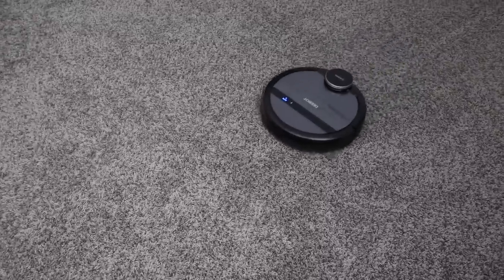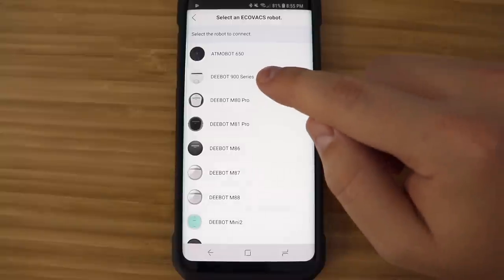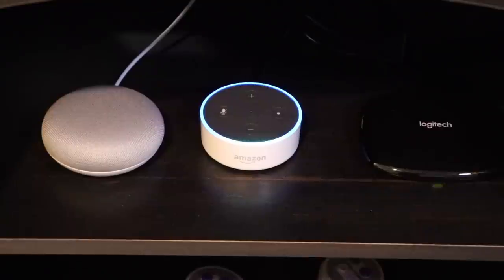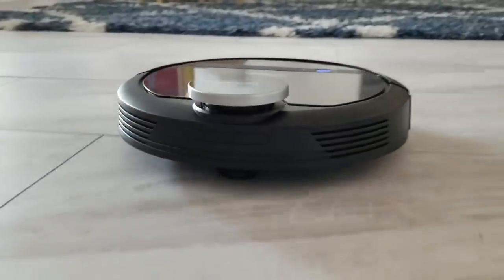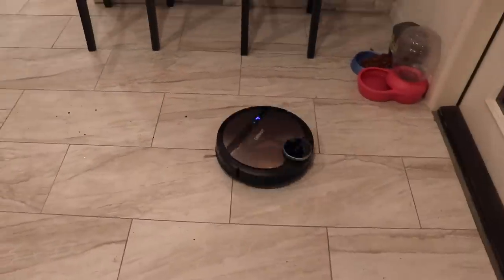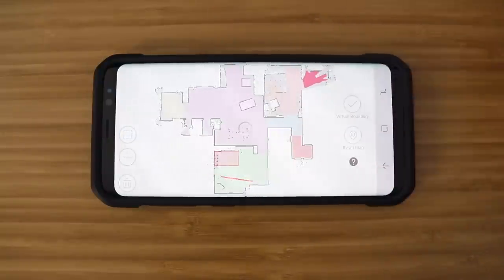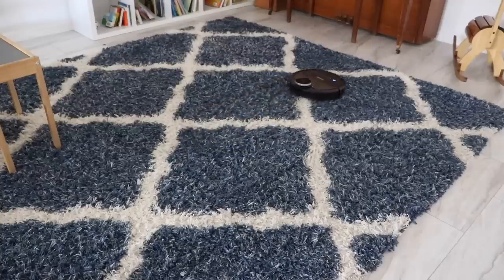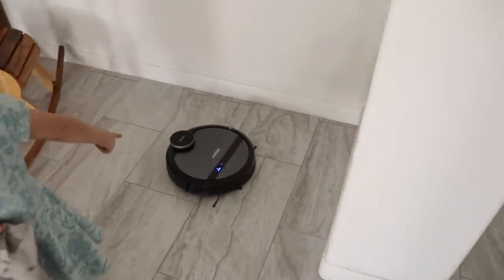DEEBOT 901 Mapping Vacuum: Smart or Annoying?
We review the DEEBOT 901 to see how well the mapping feature works and see if it can clean a specific spot from a spill. We also show what it's like using Deebot with Alexa or Google Assistant.

If you are looking to get your first robot vacuum or upgrade from an entry-level vacuum, the DEEBOT 901 is a great contender. It's half the price of Roomba vacuums with the same features (although it does have some annoying mapping issues, which we cover).

In this Deebot review, we'll also show the differences from a less expensive vacuum like the DEEBOT N79 which we have been using for almost a year.

Song titled B1-66ER by Nihilore and used under Creative Commons.